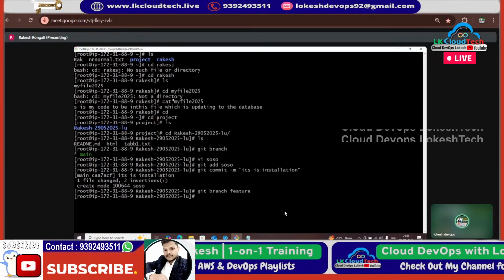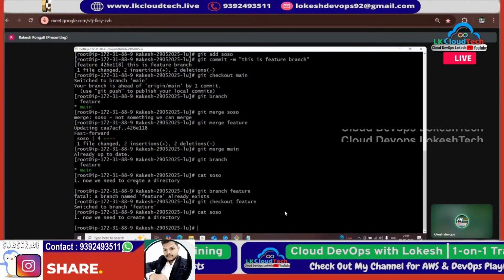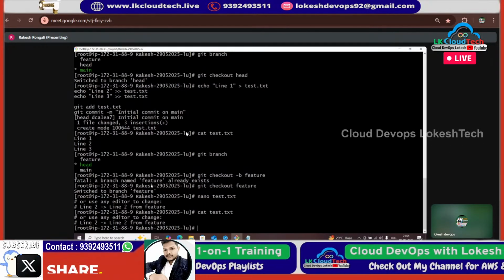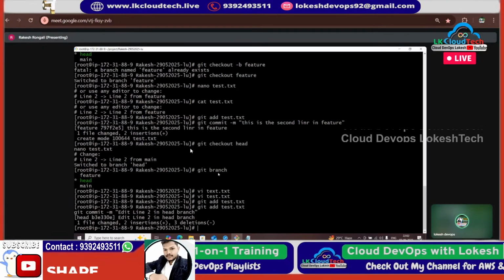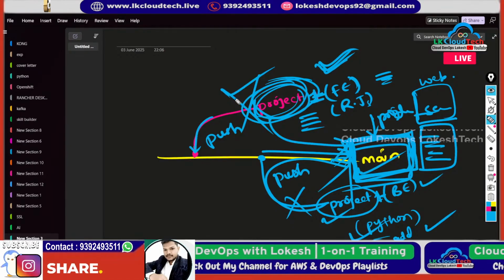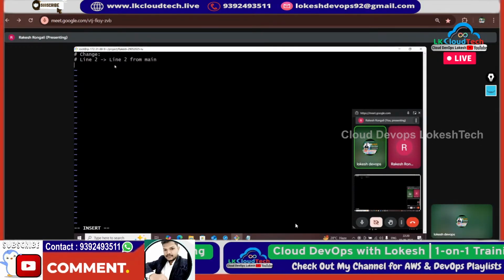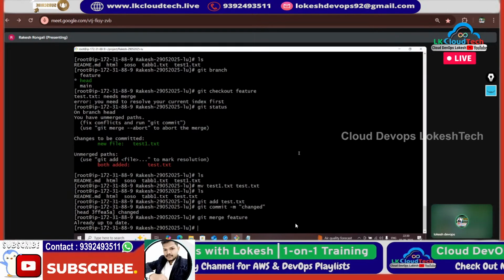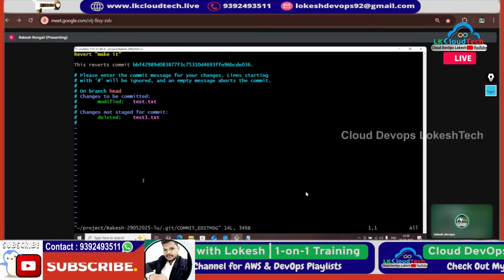Cloud DevOps with Lokesh Tech Live Stream